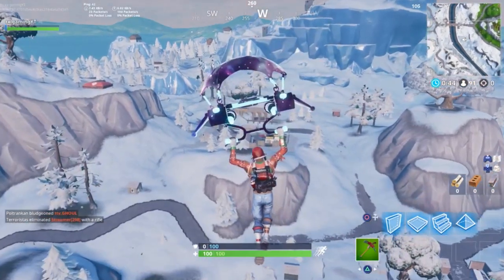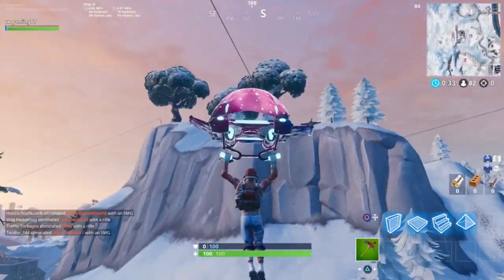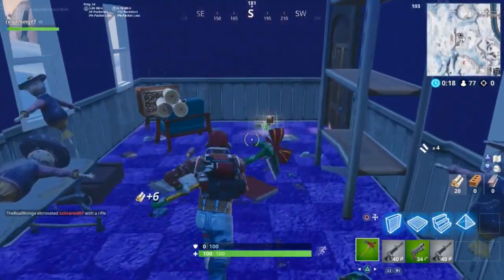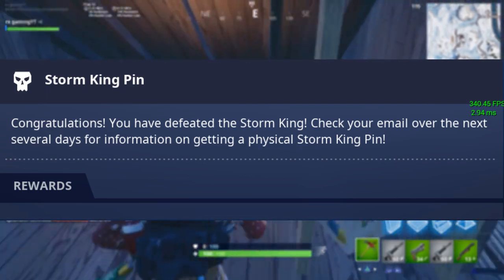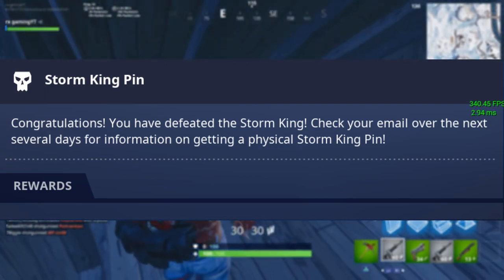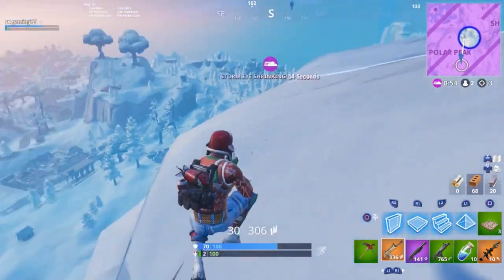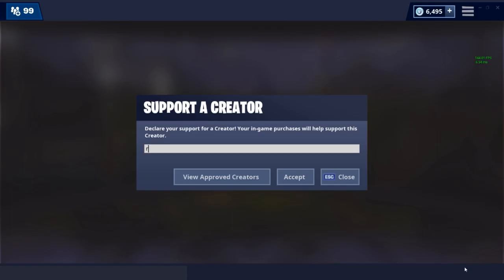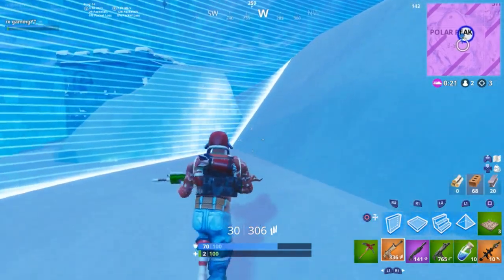HOW TO CLAIM THE BRAND NEW FREE IN-REAL-LIFE FORTNITE PIN! (Storm King pin)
*USE CODE "rxgaming" for 20 free points!
🎵  song by:
► Lakey Inspired